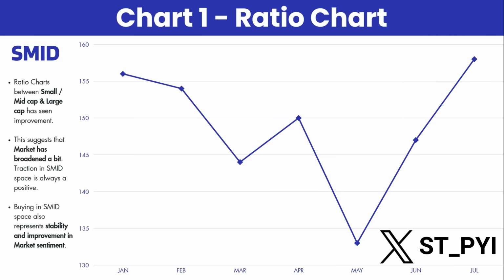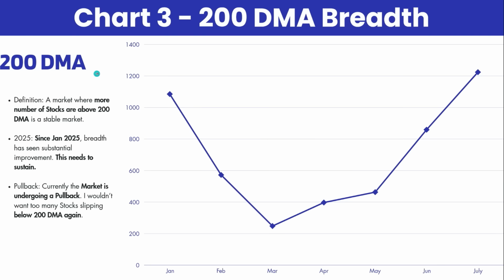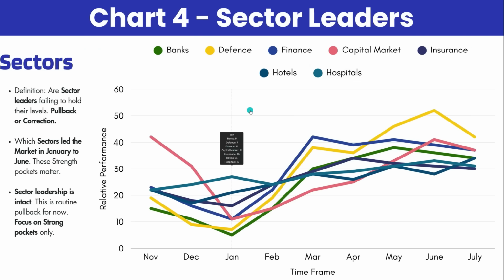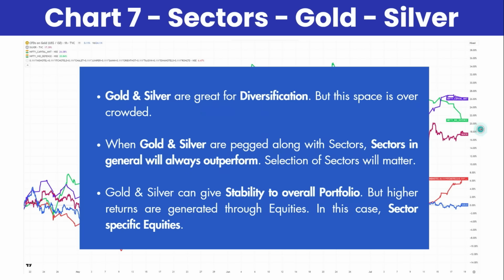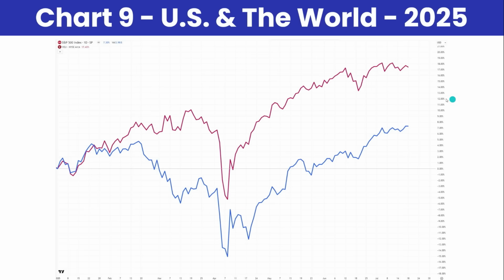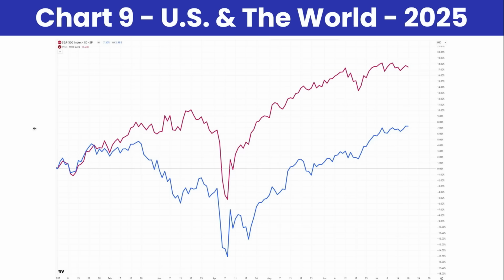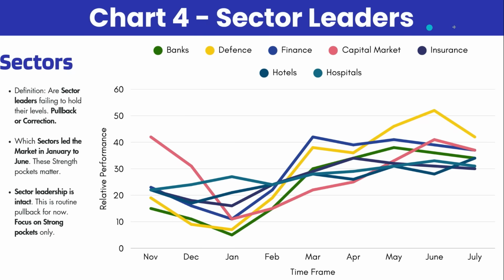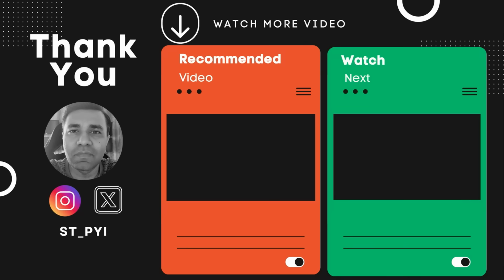10 Charts That Matter in This Market (Pullback Or Deeper Correction) ?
Stage Analysis

Super Stocks With Volatility Contraction Pattern

High Reward Positional Stocks With HTF

Risk Management - Positional Trading

Systematic Trading Plan - Positional Trading

Sister Stock Movement - Positional Trading

Profit Booking & Breadth Analysis

Follow Me Instagram & X

Chapters

00:00 Chart 1 - Ratio Chart - SMID Vs Large Caps
00:42 Chart 2 - 50 DMA - Importance
01:47 Chart 3 - 200 DMA - Breadth Indicator
02:53 Chart 4 - Sector Profile In The Market
04:25 Chart 5 - 7 - Gold & Silver - Short Term Is Extended
06:32 Chart 8 - Leadership In Stocks - Patterns
07:48 Chart 9 - U.S. & World Market - Diverging Trends
10:00 Chart 10 - How Will Our Markets Move (Probability)
11:40 Stronger Pockets Is Where You Should Focus
12:40 Cut Your Weeds, Water Your Flowers